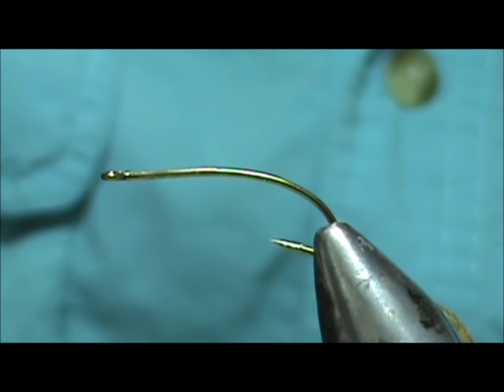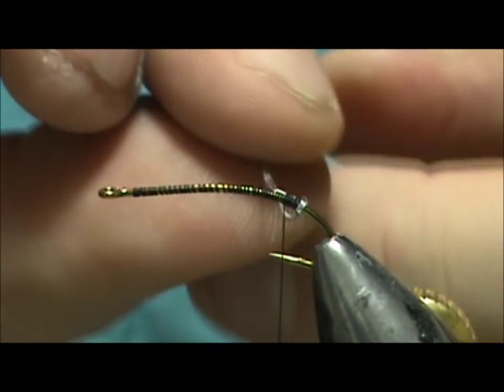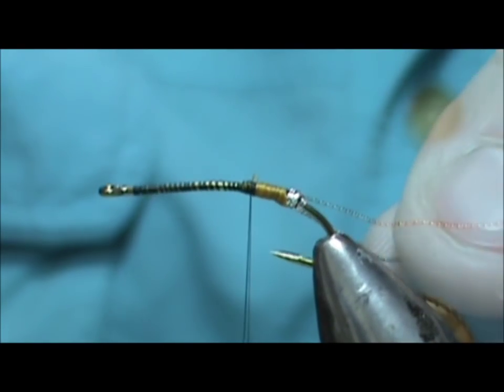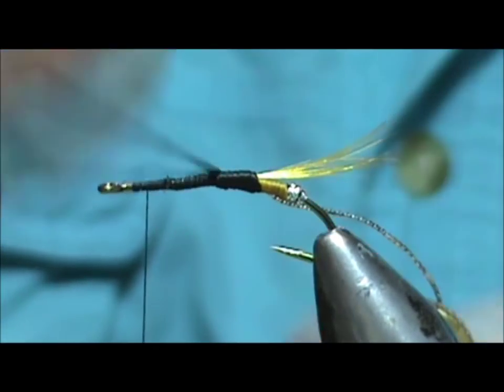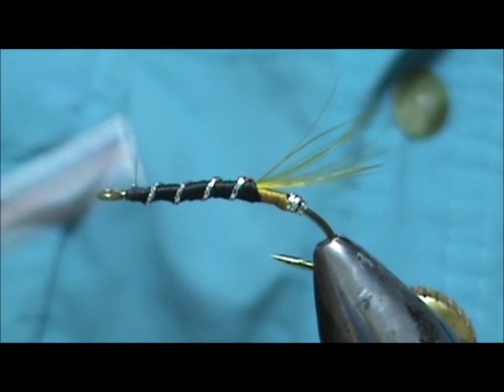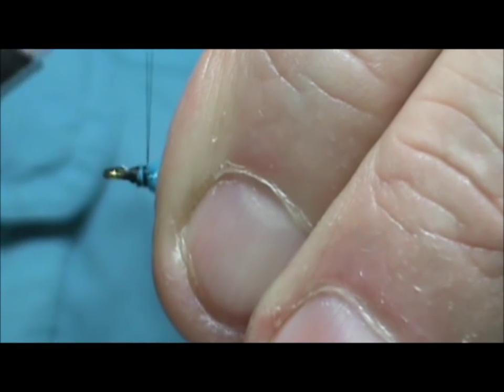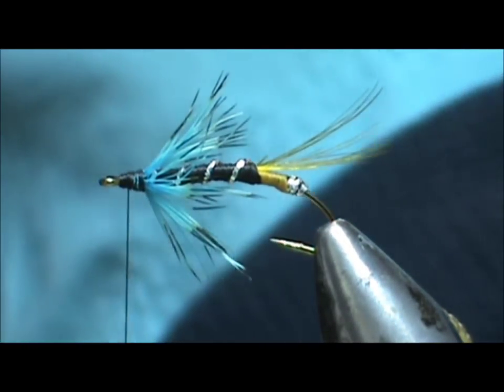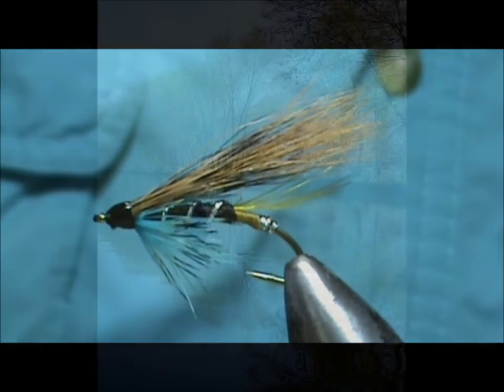Fly Tying a Blue Charm with Jim Misiura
Hook: Salmon or Curved Shank #6 - #12
Thread: Black
Tip: Golden Yellow Floss
Rib: Oval Silver Tinsel
Tail: Golden Pheasant Crest
Body: Black Floss
Collar: Blue Hackle
Wing: Red Squirrel Tail